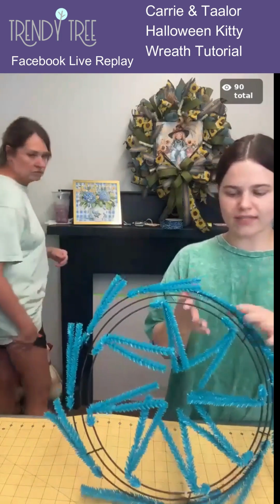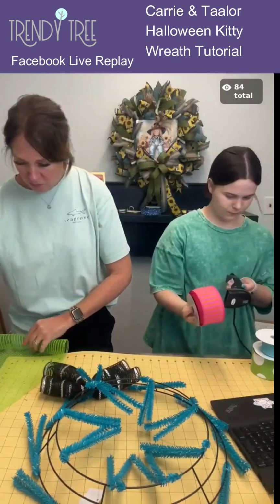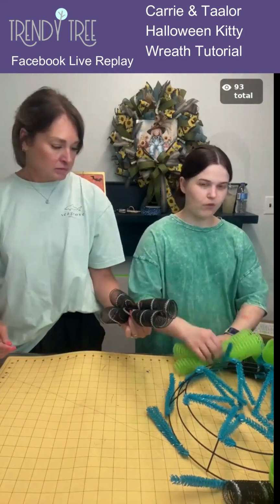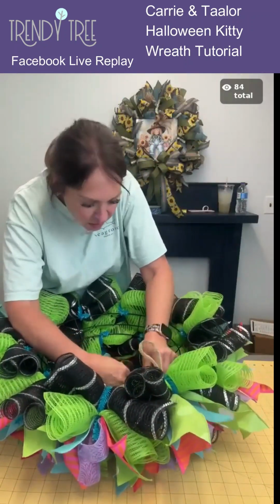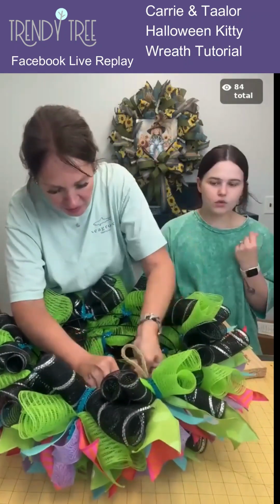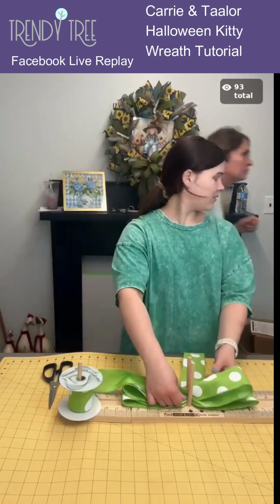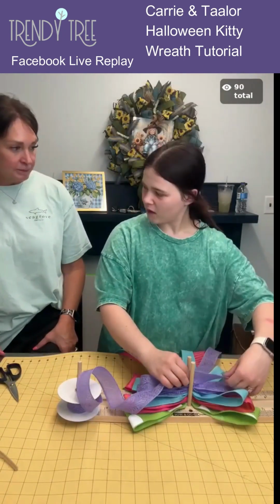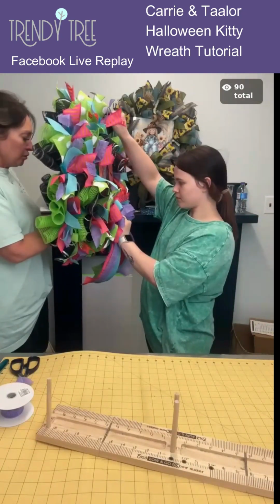Speedy DIY Halloween Mesh Wreath 🎃 | Exclusive Kitty Sign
Watch this fun Halloween mesh wreath come together in just a couple of minutes! 🎥✨ This is the fast-forward version featuring our exclusive Halloween Kitty sign—perfect for a quick dose of crafting inspo.

🎨 Want to see the full step-by-step tutorial at regular speed? We’ve got you covered!

Trendy Tree – Your One-Stop Shop for Wreath-Making Supplies!
for thousands of wreath-making supplies, including

Seasonal decorations for Christmas, Halloween, Easter, Spring, and Summer
We also carry a beautiful selection of collectible blown glass Christmas ornaments from Old World Christmas—perfect for collecting or gifting throughout the year.

Looking for inspiration? Browse our free tutorials on wreath making, bow making, and centerpieces!

🌟 NEW! Download the Trendy Tree Inc App for easy shopping on the go:

Jeannie’s Personal Blog
Check out Jeannie’s blog for more wreath-making tips, creative crafts, home décor inspiration, and more!
👉 Visit JeanniePence.com

About Trendy Tree
We’re a small, family-owned business located in Pontotoc, MS, proudly serving the crafting community since 2007.

Join the Trendy Tree Wreath Club
A friendly Facebook group where wreath makers share ideas, projects, and inspiration!